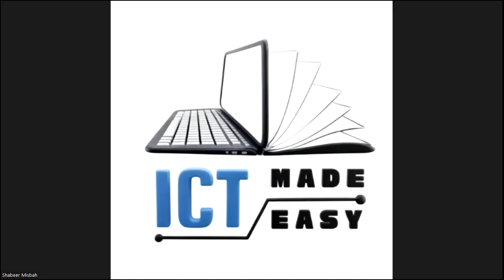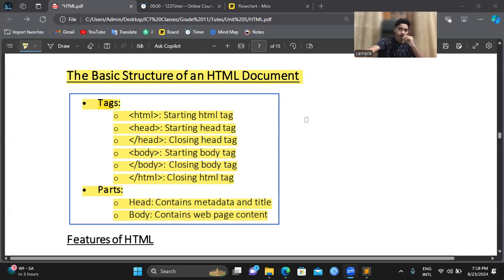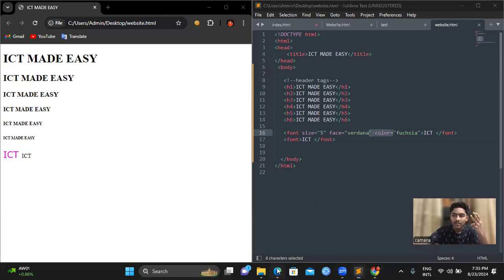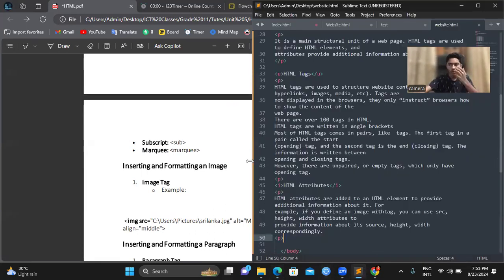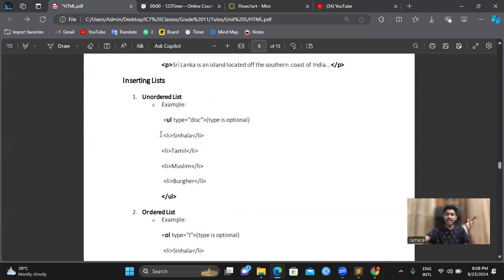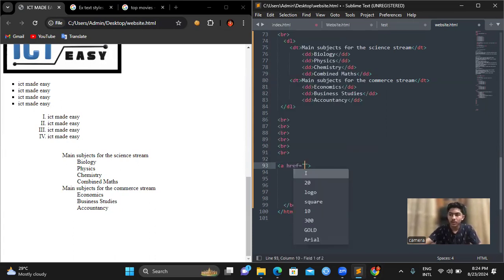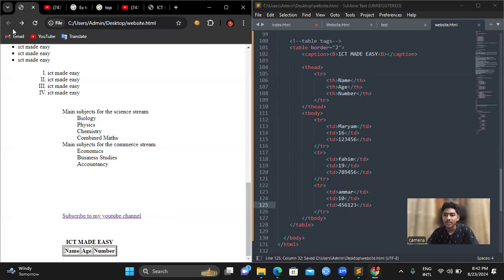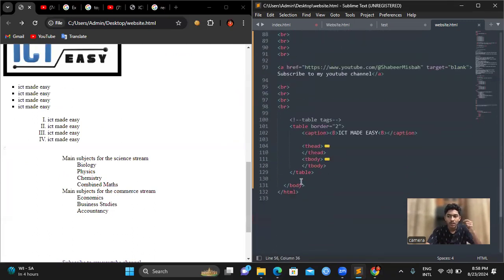Gr 11 Unit 5 Workshop 2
Grade 11
Unit 5 - Web Designing Using Multimedia
English Medium
National Curriculum